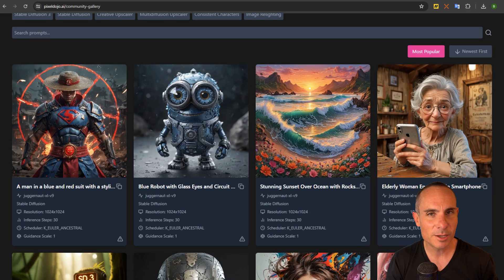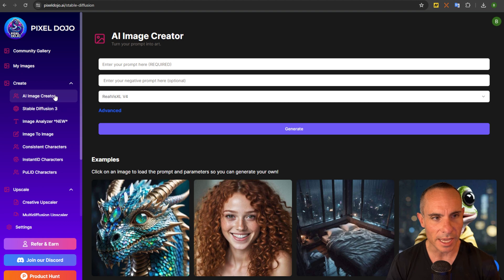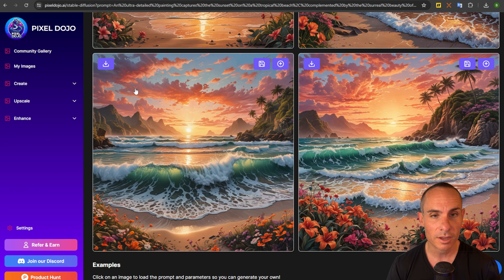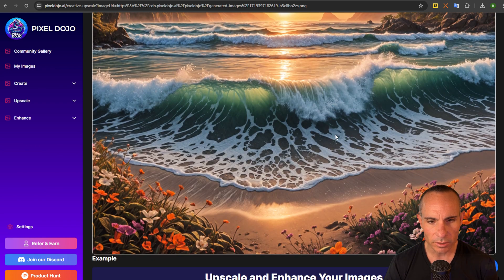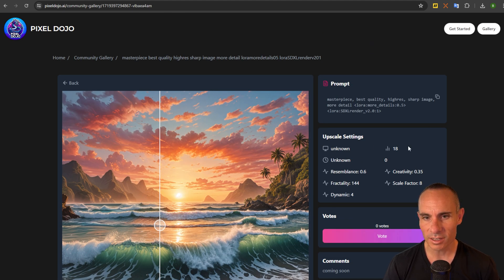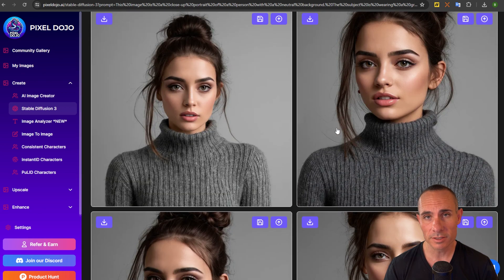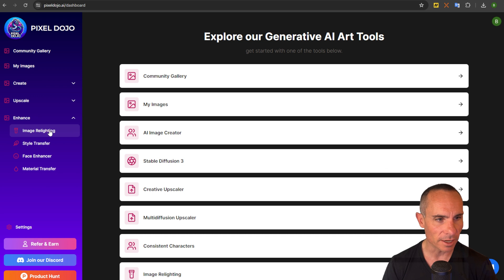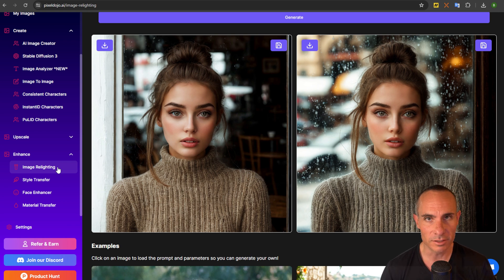13 Generative AI Tools You Don't Want To Miss!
4 months ago I set off on a journey to create the ultimate AI playground. A place where cutting-edge image-generation tools are easily accessible and affordable. This is Pixel Dojo!   Currently, you have access to:

Stable Diffusion with 10 models to choose from
Stable Diffusion 3
AI Image Analyzer
Image To Image
Consistent Characters
InstantID Consistent Characters
PuLID Consistent Characters
Creative Upscaler
Multidiffusion Upscaler
Image Relighting
Style Transfer
Face Enhancer
Material Transfer